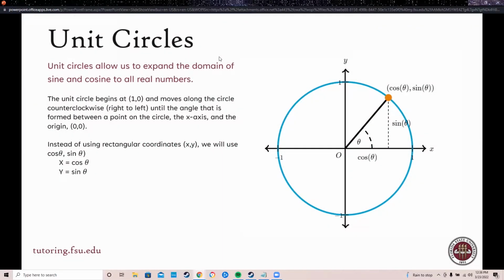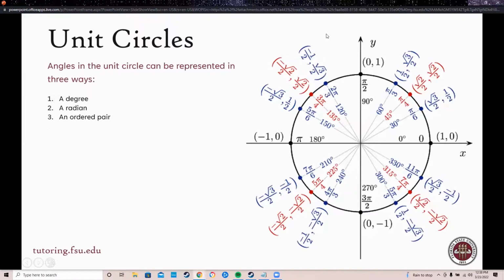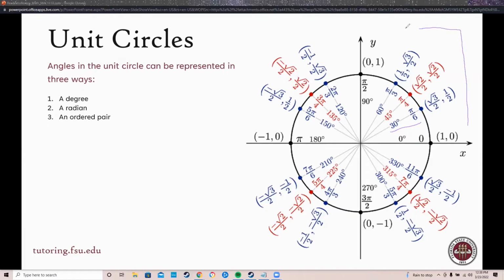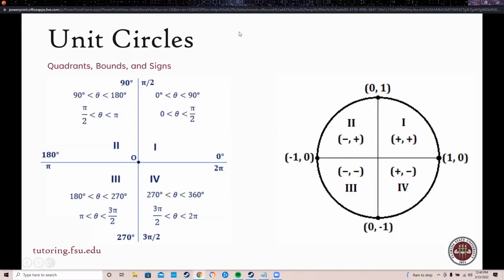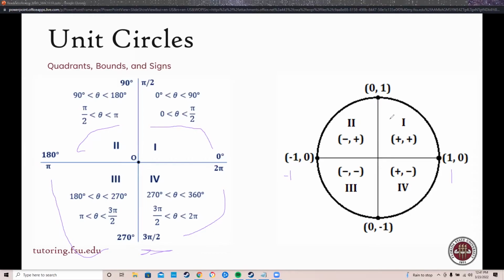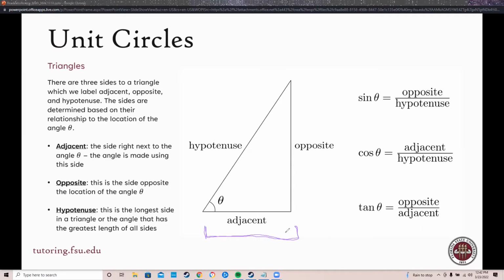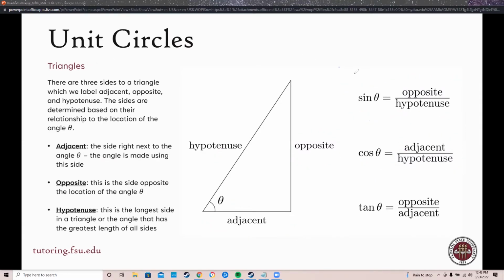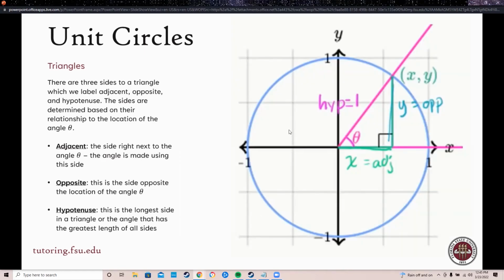Readiness Review of Trigonometry - Unit Circls